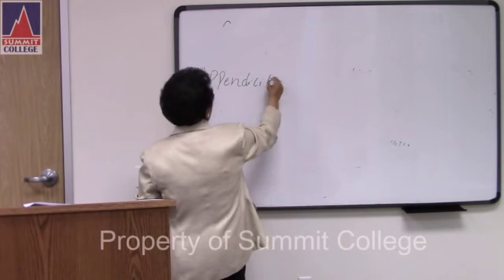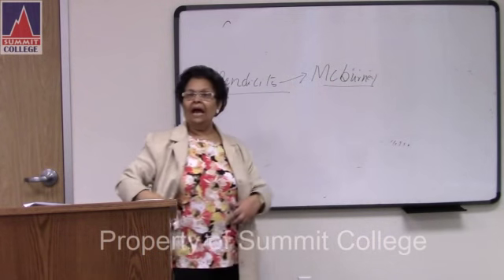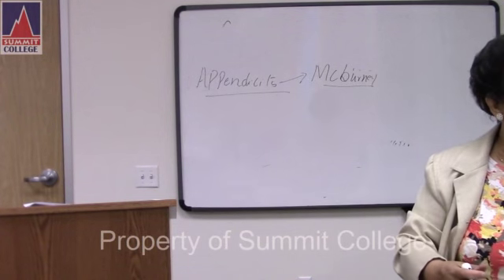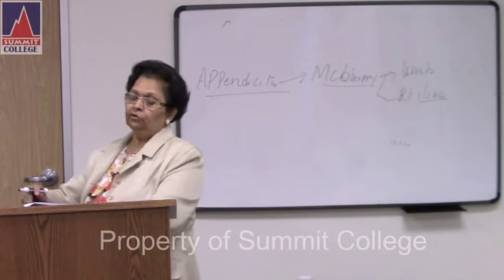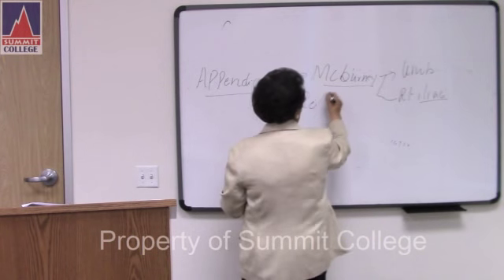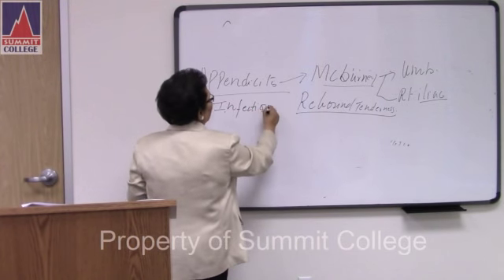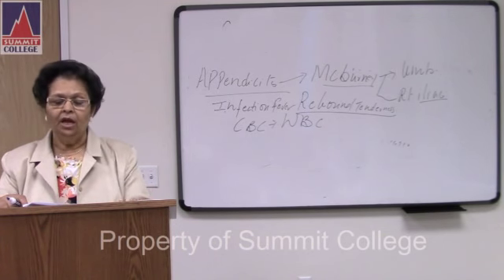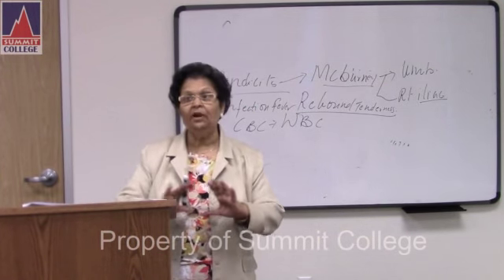GI-Electrolytes: PART 3